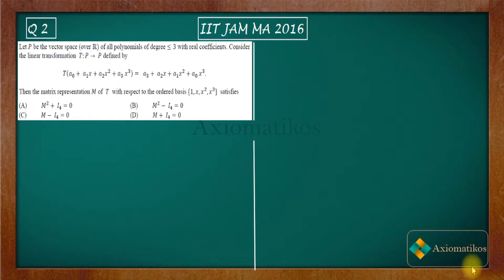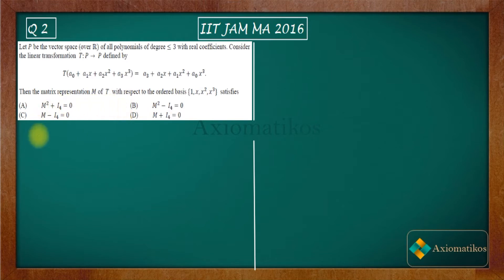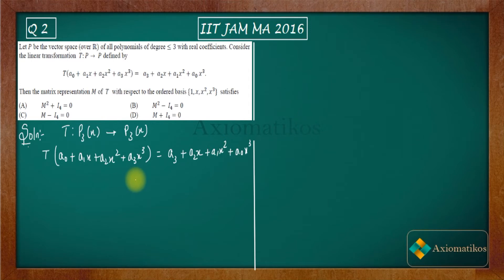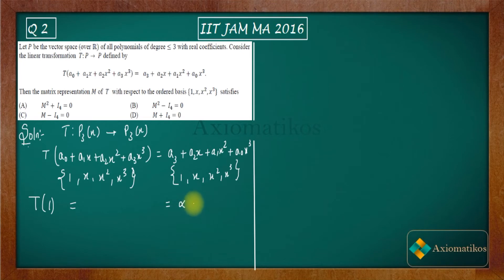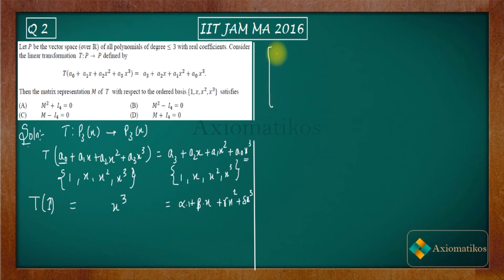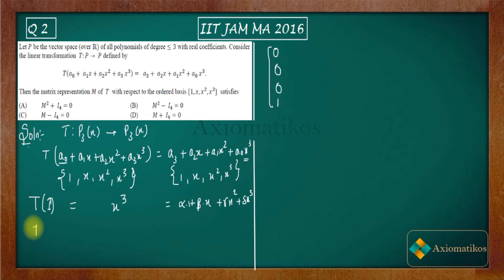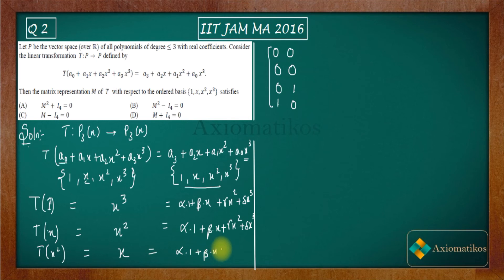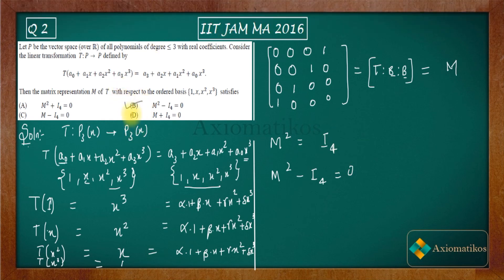IIT JAM 2016 Mathematics Solution | Question 2 | Linear Algebra | Annihilating Polynomial